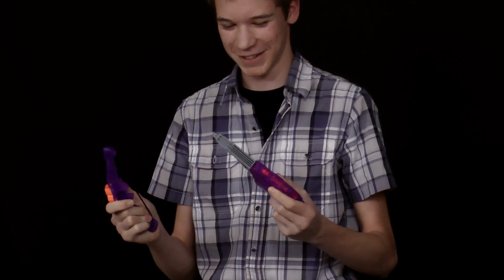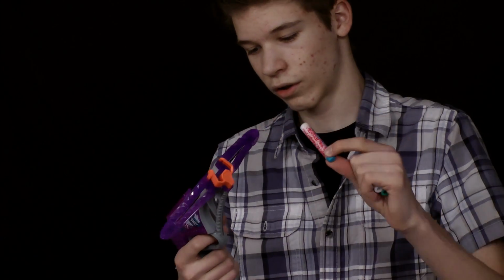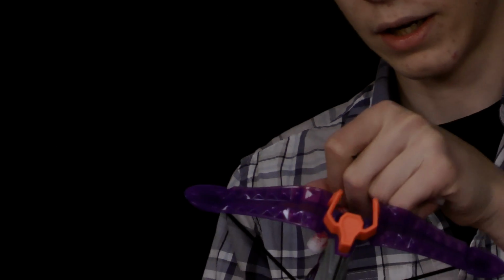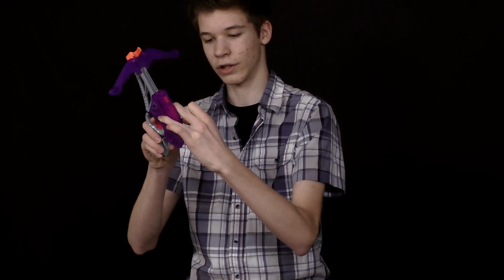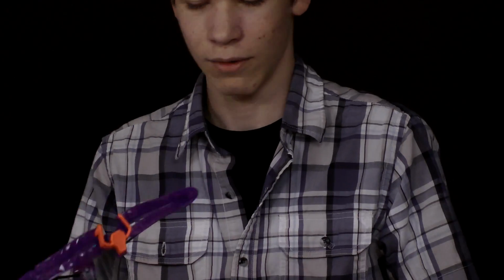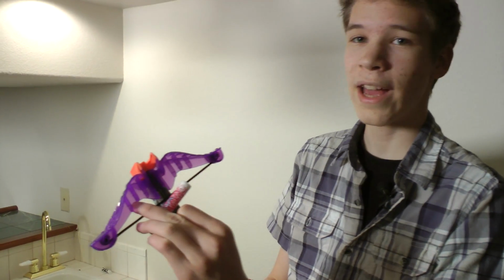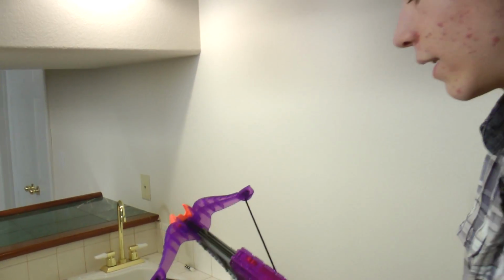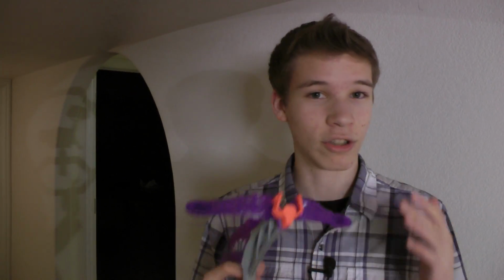Nerf Rebelle Diamondista Review and Shooting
Julian reviews the Nerf Rebelle Diamondista. The Effective Range on this gun is 30 feet. Also, we see an enraged unboxing by Julian as he once again tries to prove his manliness in the presence of a Rebelle blaster!

Pros:
Quiet firing
Good range
Cheap Price

Cons:
Loading issues
Accuracy
Slow Reloading

We're social!